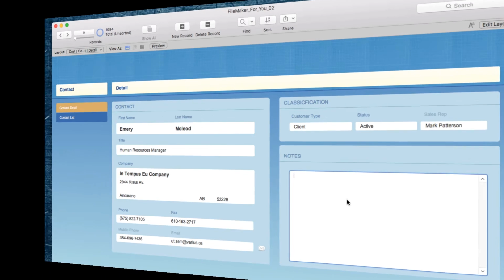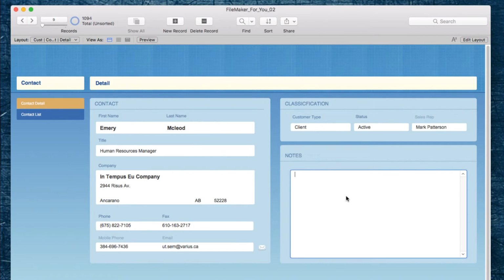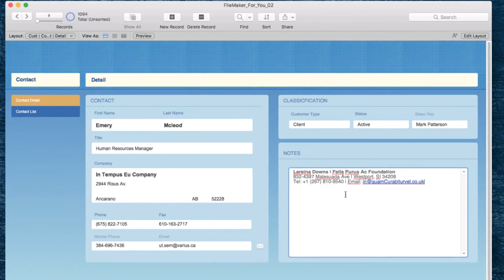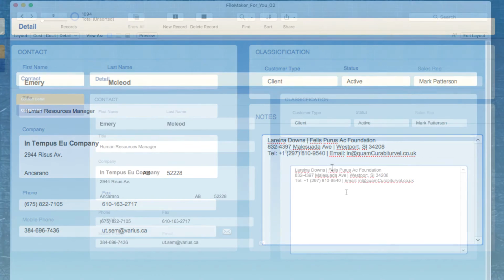Paste formatted text into a FileMaker field without formatting | User Tutorial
Do you ever copy text from an email, web page or document and want to paste copied text that was formated into a FileMaker field without the formatting but didn't know how?

This FileMaker tutorial shows you how to paste copied text without the formatting in a single step so that you're sure your data and your reports are clean and clear.